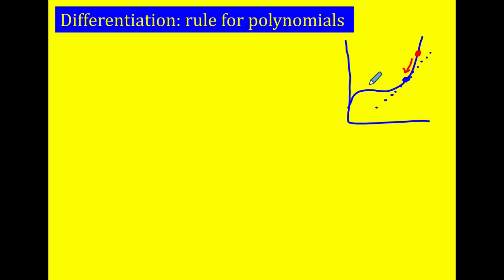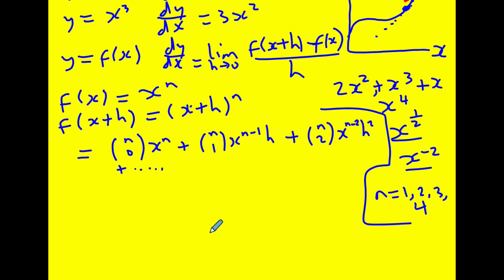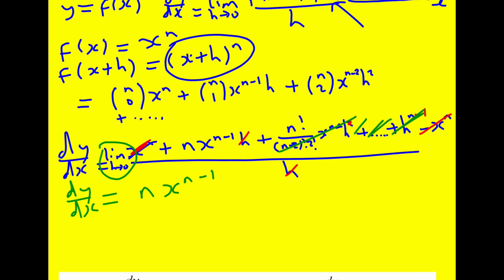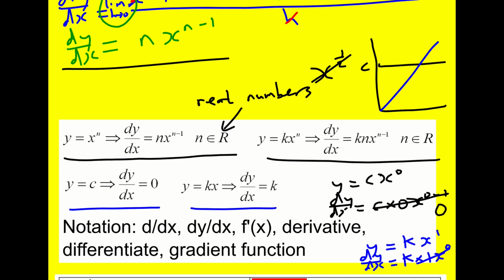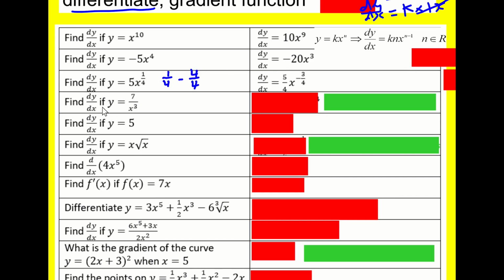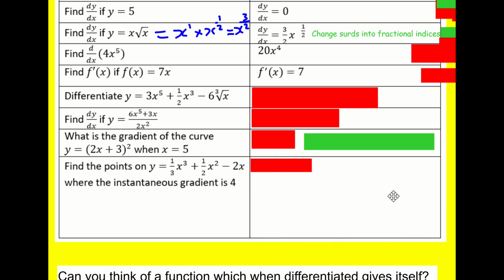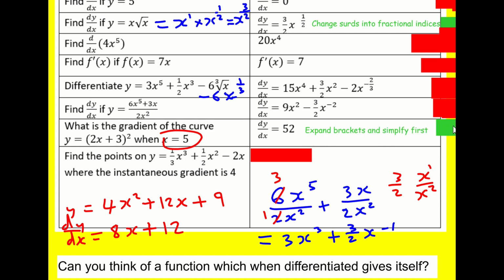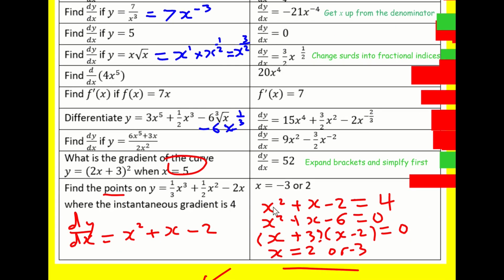Differentiation rule for polynomials